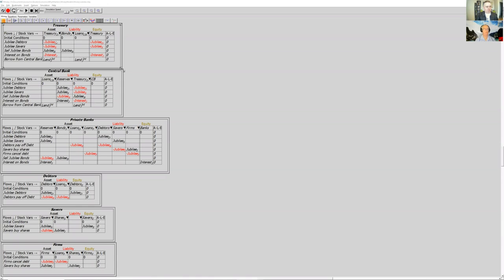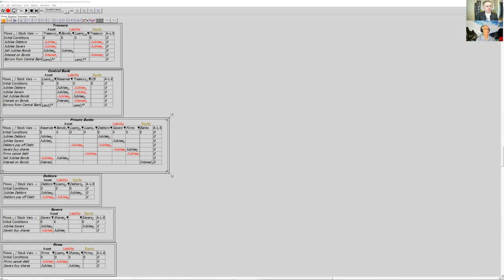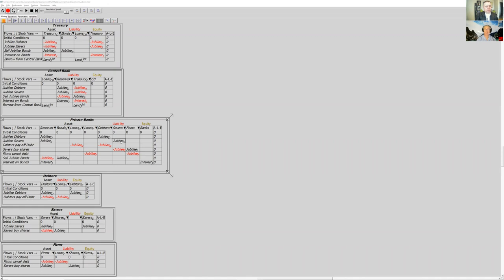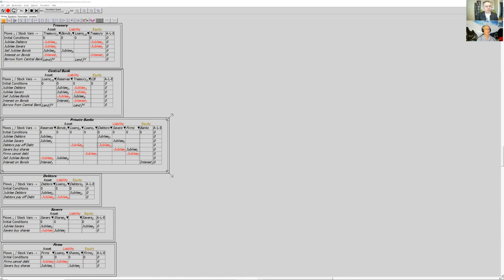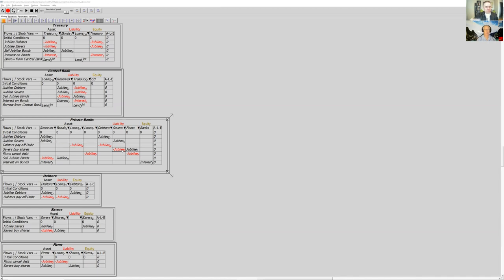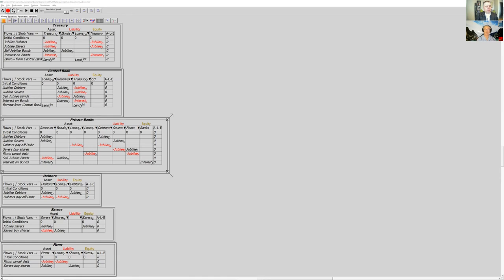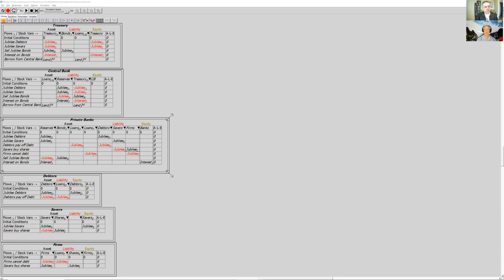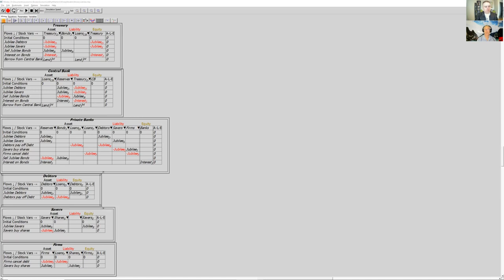How Would $100,000 per person DEBT JUBILEE Work - Steve Keen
This is HOW the Modern Debt Jubilee of $100,000 per person with STRINGS ATTACHED works, MMT advocating economist Steve Keen, the author of various books including ‘Debunking Economics’, explains.

Steve Keen considers himself a post-Keynesian, criticizing neoclassical economics as inconsistent, unscientific and empirically unsupported. The major influences on Keen's thinking about economics include John Maynard Keynes, Karl Marx, Hyman Minsky, Piero Sraffa, Augusto Graziani, Joseph Alois Schumpeter, Thorstein Veblen, and François Quesnay. Hyman Minsky's financial instability hypothesis forms the main basis of his major contribution to economics which mainly concentrates on mathematical modelling and simulation of financial instability. He is a notable critic of the Australian property bubble, as he sees it.

Keen's full-range critique of neoclassical economics is contained in his book ‘Debunking Economics’. Keen presents a wide variety of critiques on neoclassical economic theory, and argues that they show neoclassical assumptions that are fundamentally flawed. Keen claims that several neoclassical assumptions are empirically unsupported (that is, they are unsupported by observable and repeatable phenomena) nor are they desirable for society at large (that is, they do not necessarily produce either efficiency or equity for the majority).

Steve Keen was formerly an associate professor of economics at University of Western Sydney, until he applied for voluntary redundancy in 2013, due to the closure of the economics program at the university. In autumn 2014, he became a professor and Head of the School of Economics, History and Politics at Kingston University in London. He is also a fellow at the Centre for Policy Development.

This is the 'How Would $100,000 per person DEBT JUBILEE Work - Steve Keen' clip from the interview, which was recorded on December 15, 2020. The printed version of this talk will be published in 'Finance Manager', the leading business weekly magazine in Slovenia.

Photo courtesy: Steve Keen